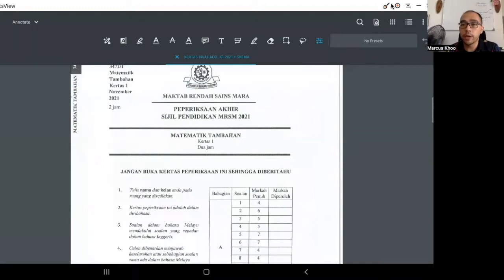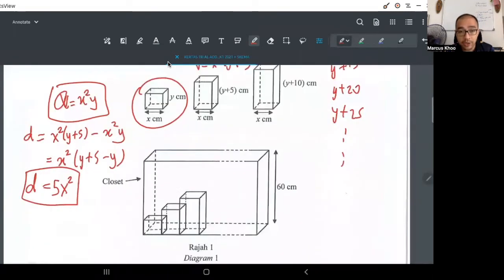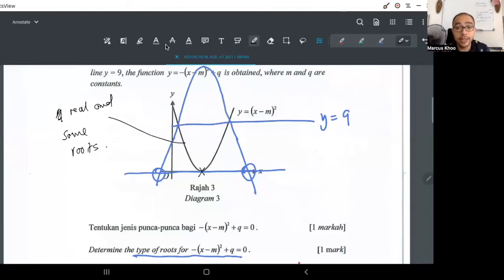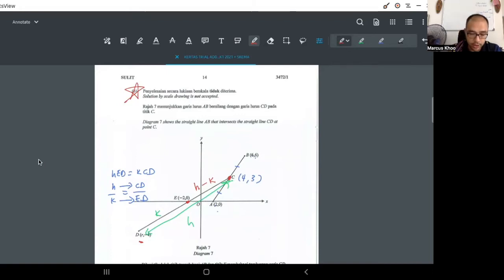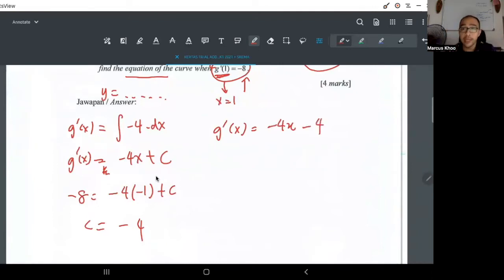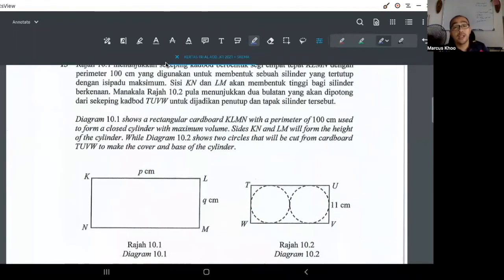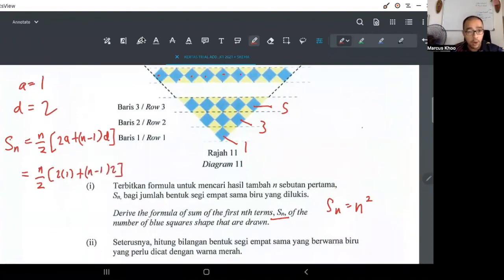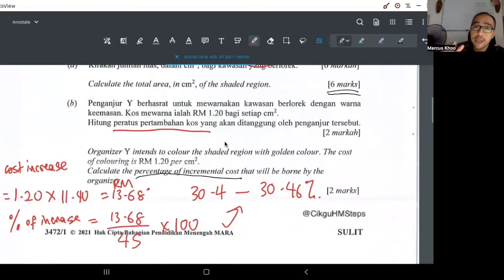Road to SPM 2021: Add Math (MRSM 2021 Trial Exam Paper 1)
Warning: Some of the questions in this paper can be extra challenging.